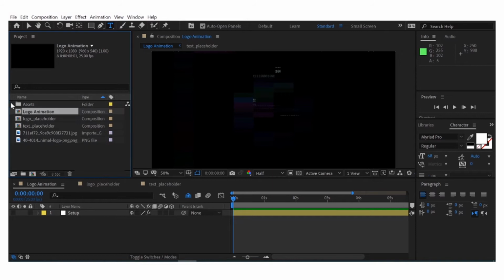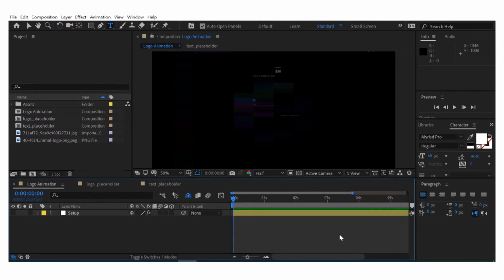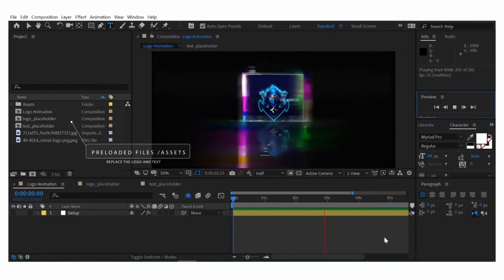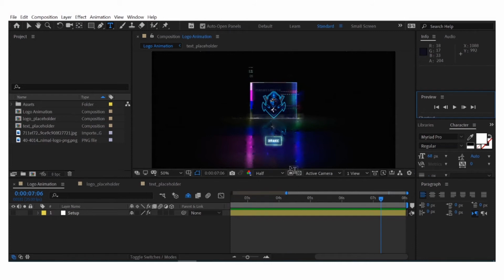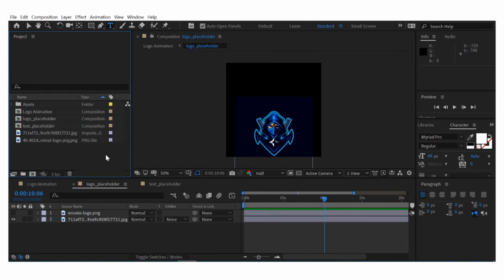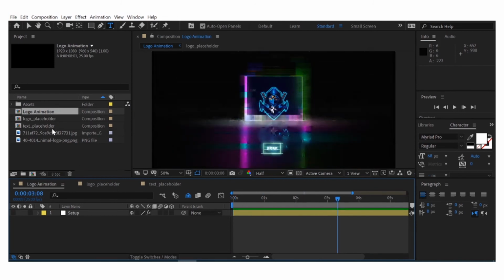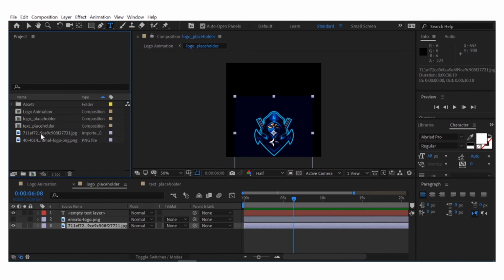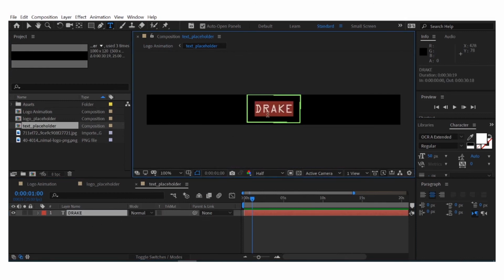After Effects Tutorial Ep 1- Game Intro Edit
Here's my first tutorial on the channel , download the project files from the